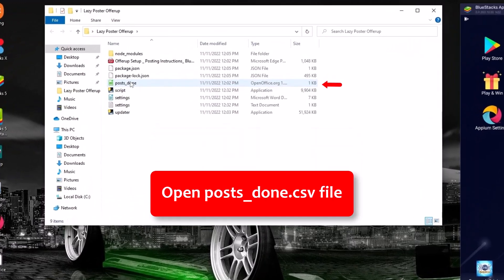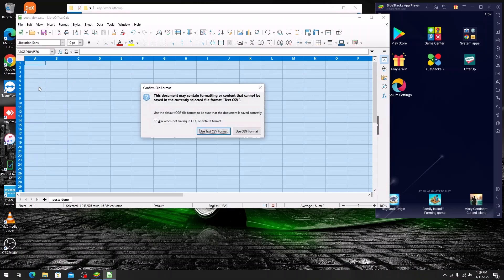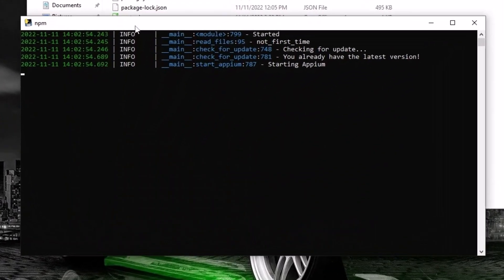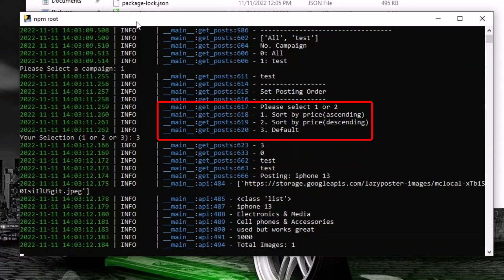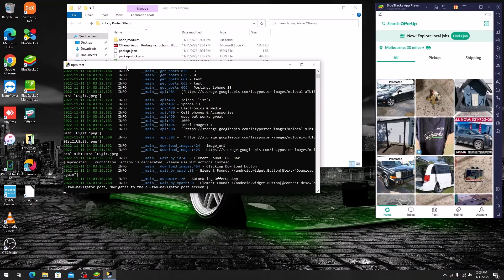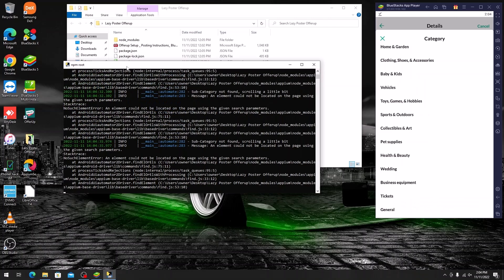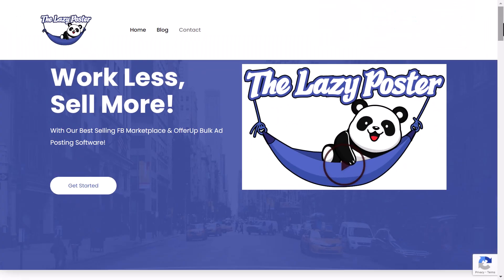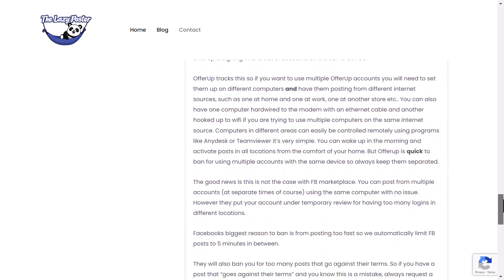How to Bulk Post on OfferUp: Lazy Poster Automated Bulk Posting Demo Tutorial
This is a short tutorial on how to bulk post on OfferUp using our Lazy Poster OfferUp bulk posting software. The Facebook software is super quick, the OfferUp software takes about an hour to setup due to the different programs that need to be downloaded for it to work. An instruction checklist is included as well as a full tutorial video but we would rather set it up for you to save the headache and ensure you have a great experience with the program!

After it is setup it is super simple.

Upload your listings to the Lazy Poster database.

Open Bluestacks 5

Open the Lazy Poster OfferUp folder
Clear the postsdone.csv file
Save the file & close it.

Run the script.exe
Choose your campaign
Choose your posting order

Voila!

Walk away and find something better to do with your time!